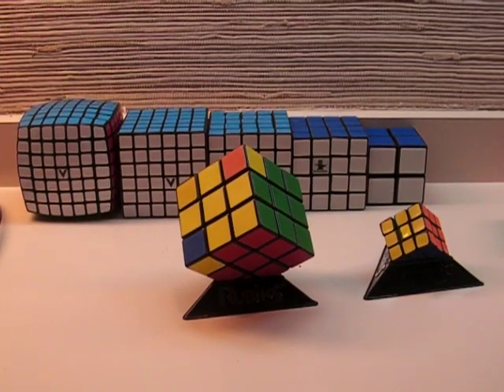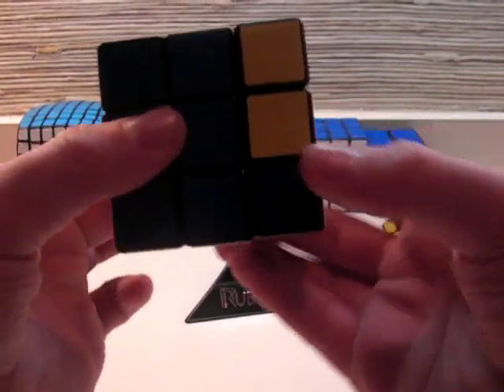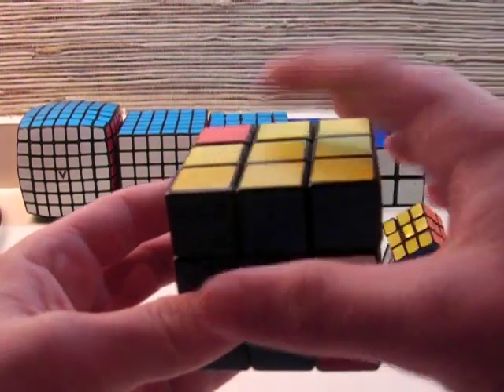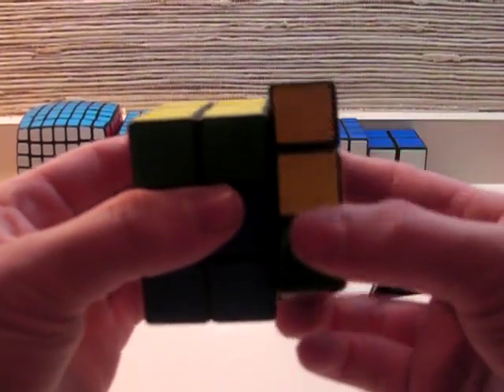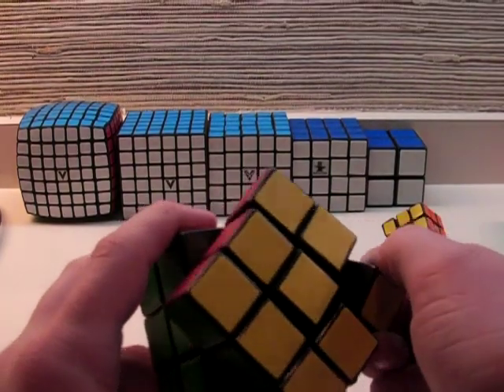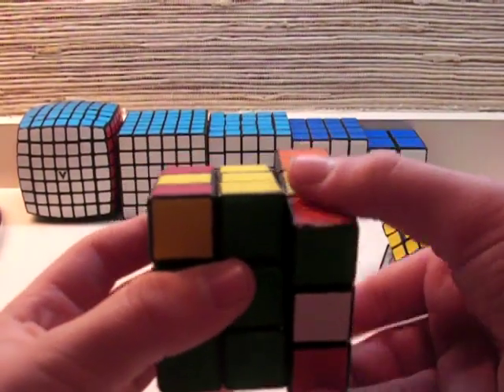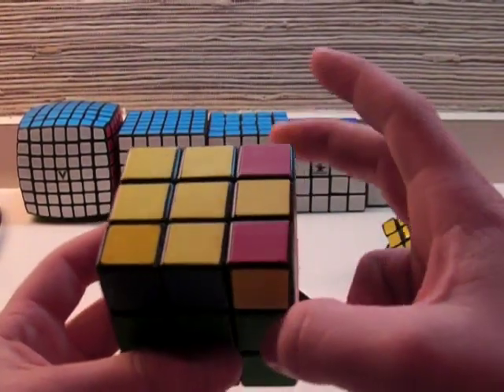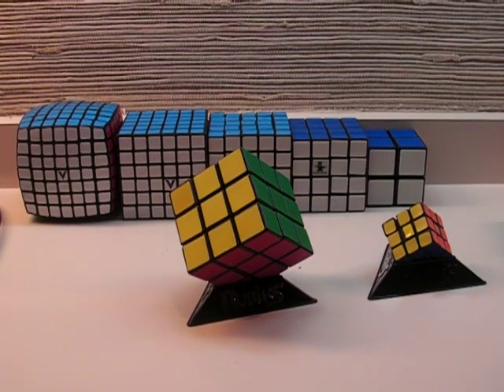How to Solve the 3x3 Rubik's Cube: Step 7: Turning the Corners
Note: Annotations will be updated as soon as possible. Please don't tell me to add them.
This is step 7: Turning the corners and solving the cube.

Algorithms Used: R' D' R D (x2 or x4)

Now you have solved the cube!